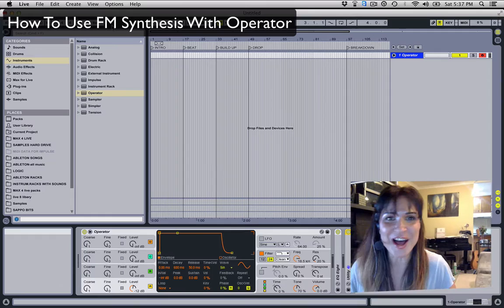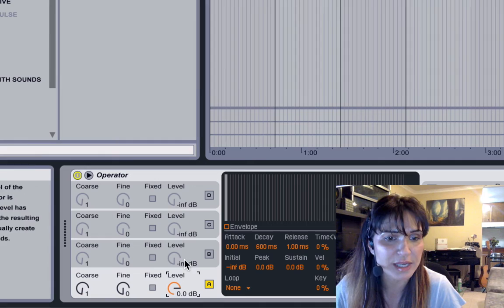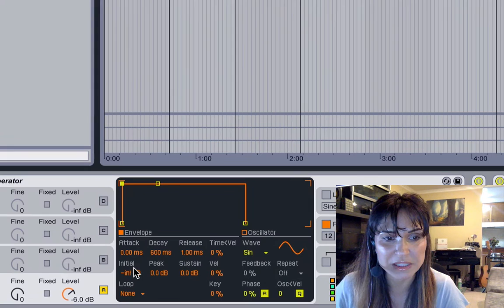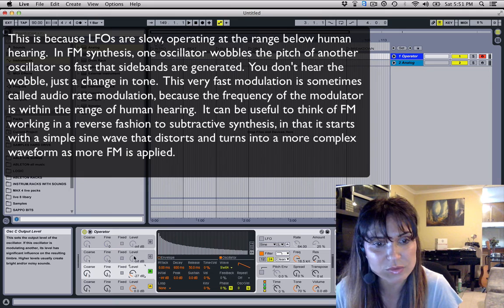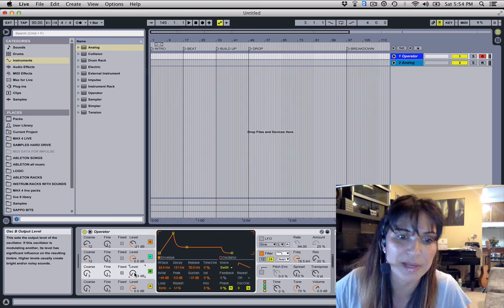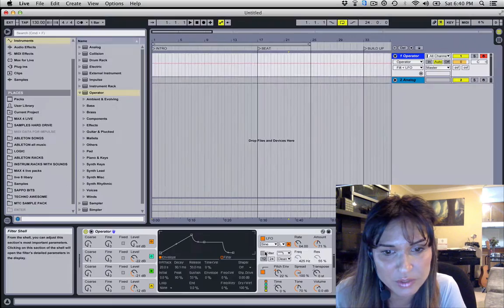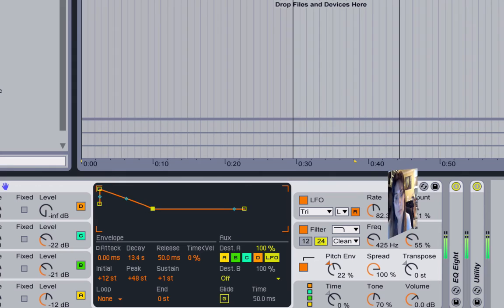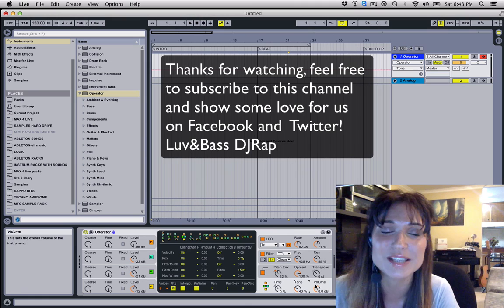Ableton Live 9 Tutorial for Beginners: FM Synthesis With Operator - With DJ Rap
Hi! DJ Rap here!

Welcome back! Let me show you a few of my favourite tricks utilizing FM Synthesis and an intro to Operator.